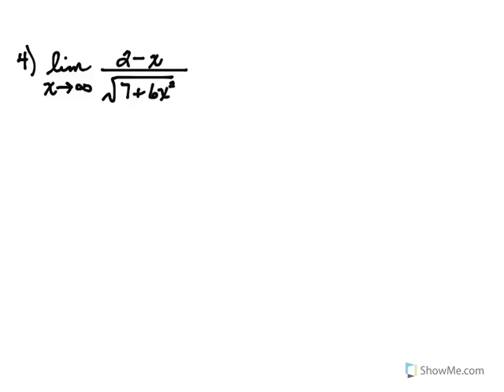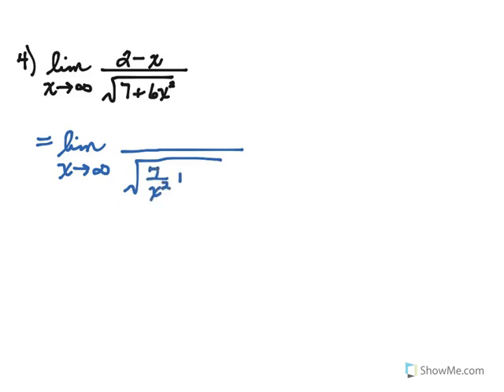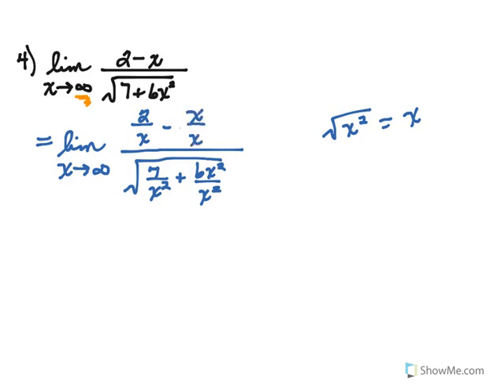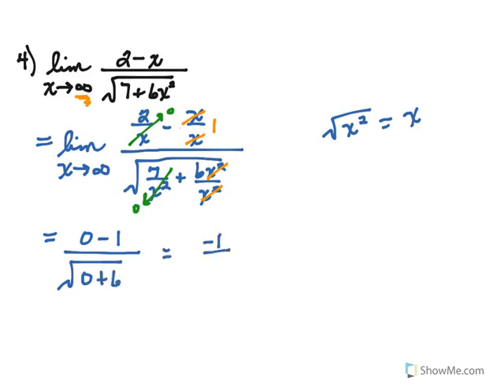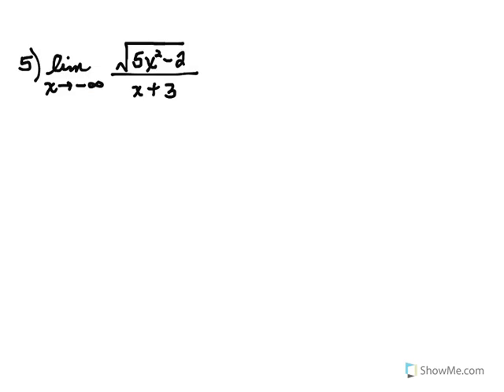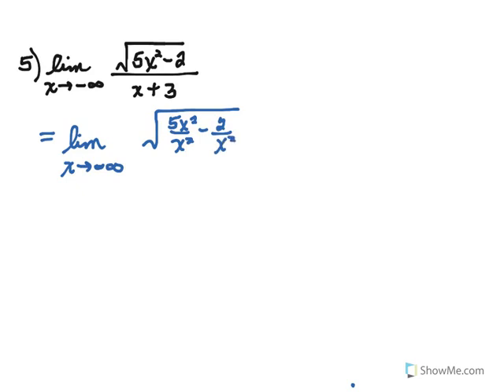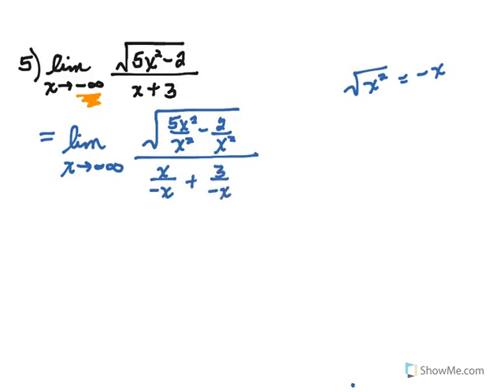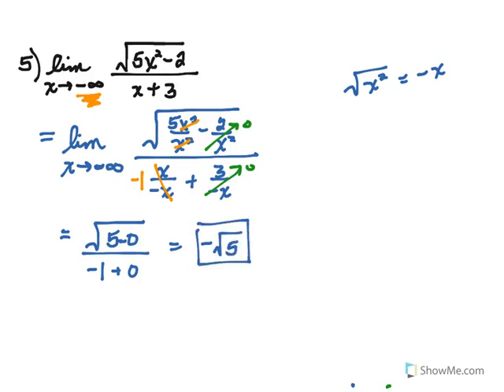Evaluating limits algebraically - 7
Two examples.  Both of limits at infinity and involving radicals.